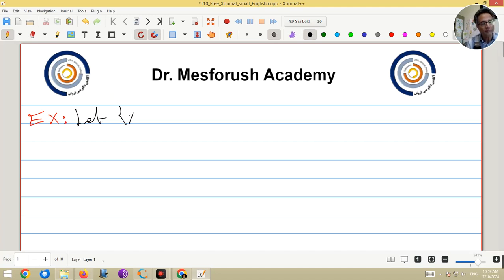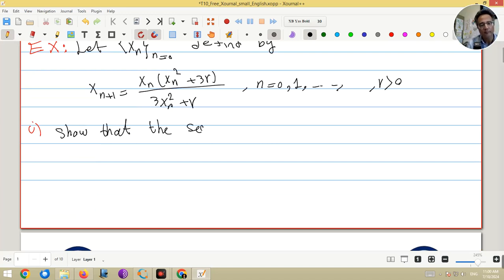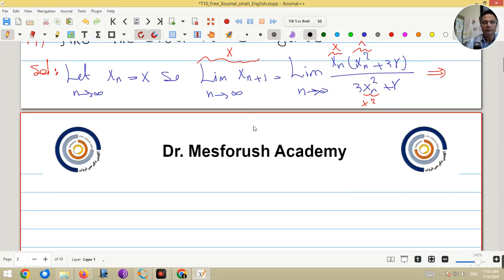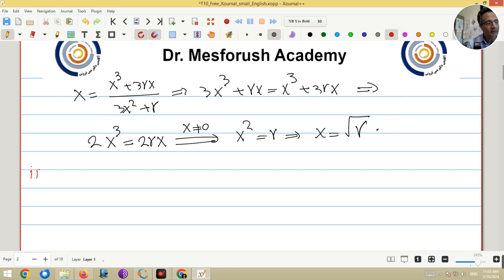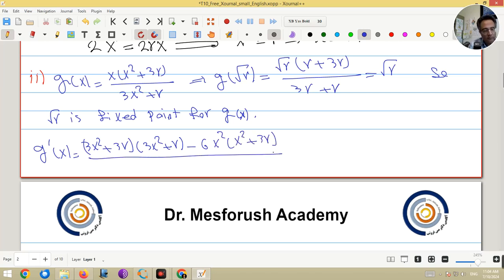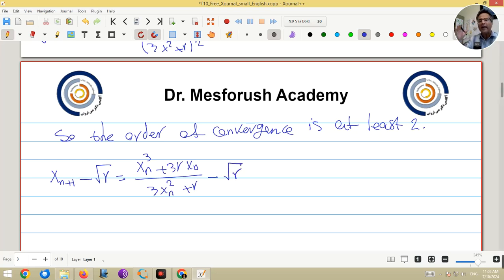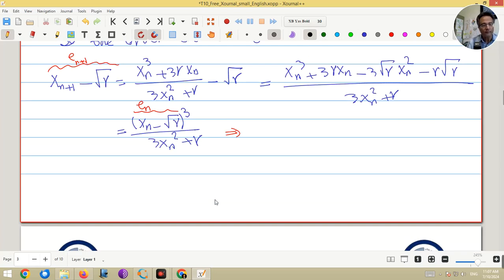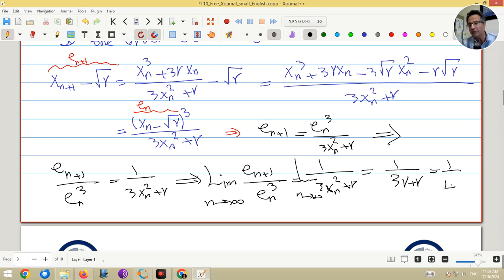Problem 5: Another problem about order of convergence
In this video, I've solved another problem about order of convergence.